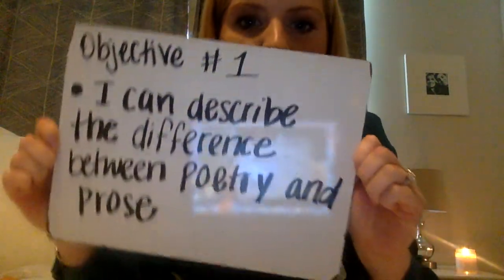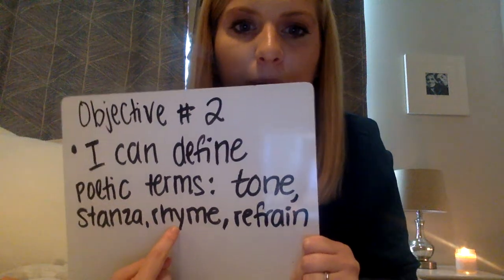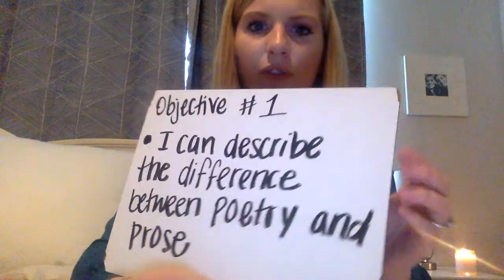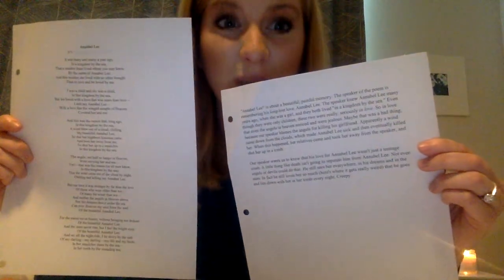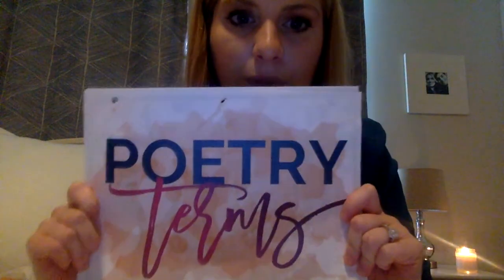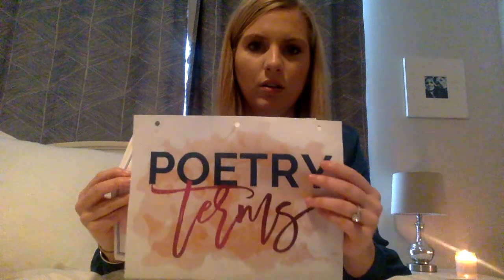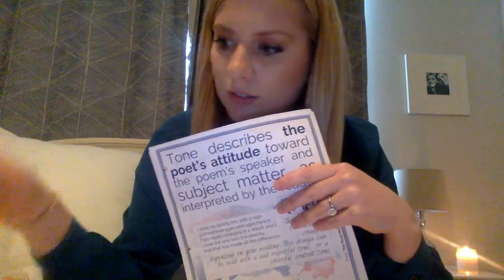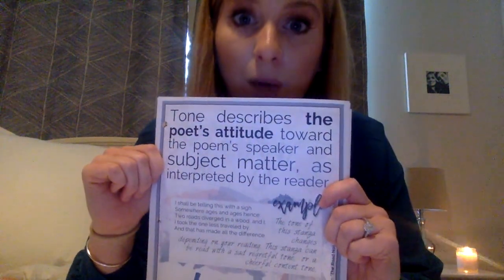Poetry Lesson 1: Edgar Allan Poe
Objective # 1: describe the difference between poetry and prose

Objective # 2: define the poetic term, tone and find the tone in a selected poem